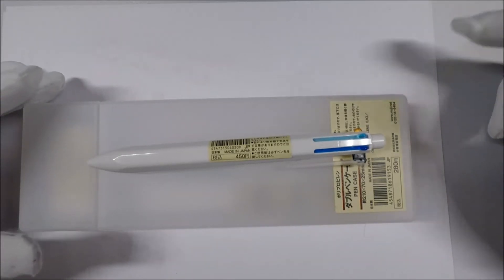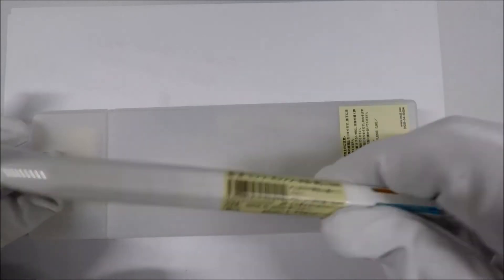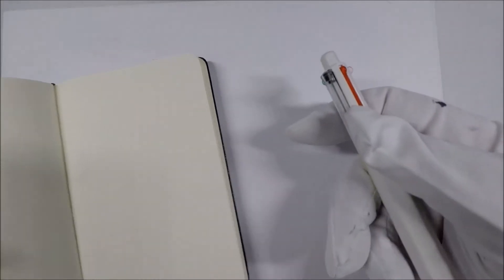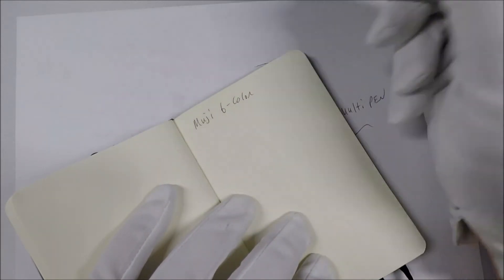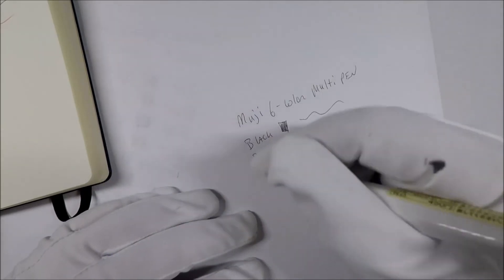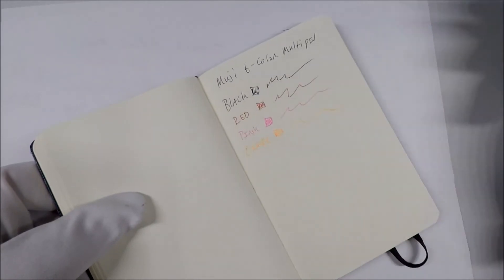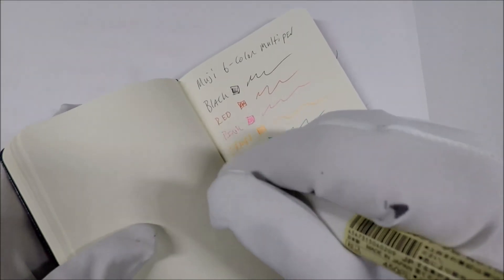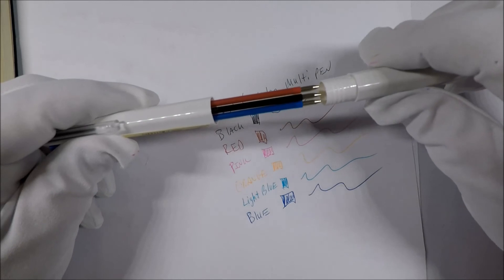Muji 6-color Multi Pen Review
Stationary Set

Multi Pen only